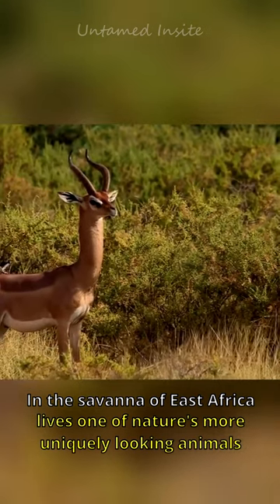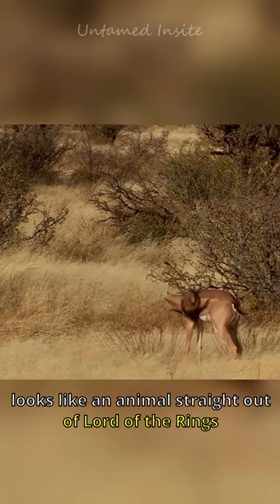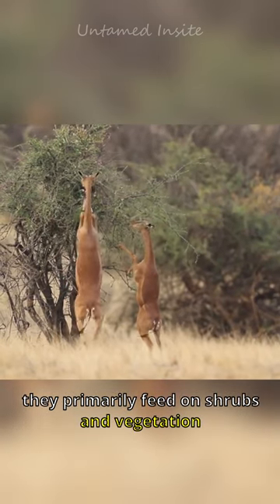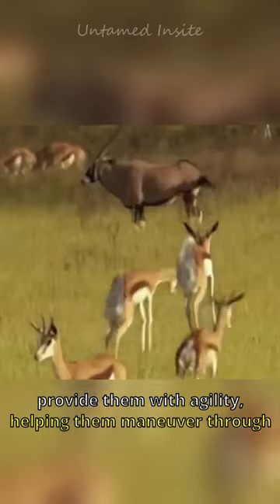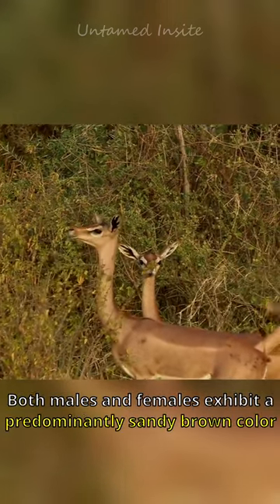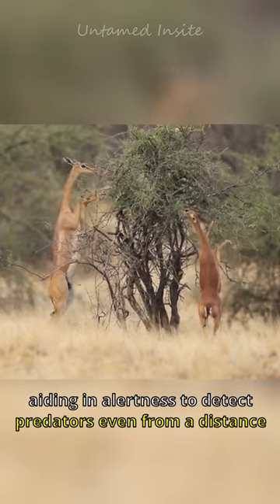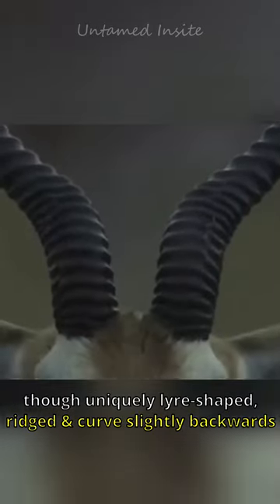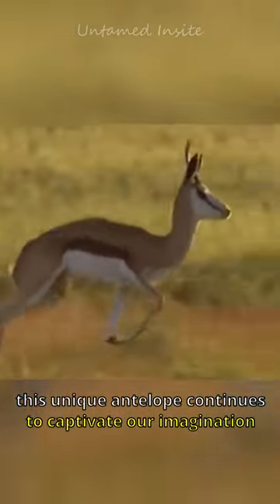Gerenuk: The Giraffe Gazelle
I upload daily short videos on the wonders of nature and the animals living in it. If you have a favorite animal you'd like to see a video on feel free to leave a comment or DM me and I'll be sure to make one just for you! Love you all!